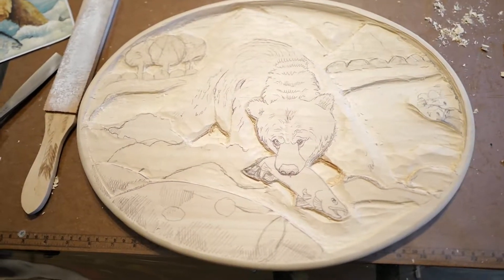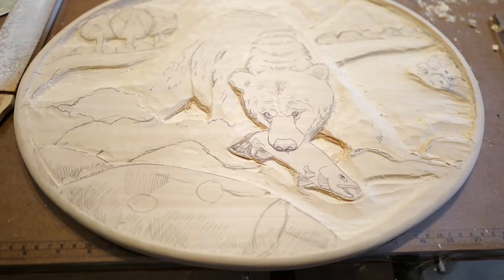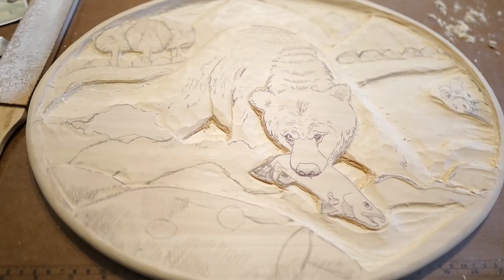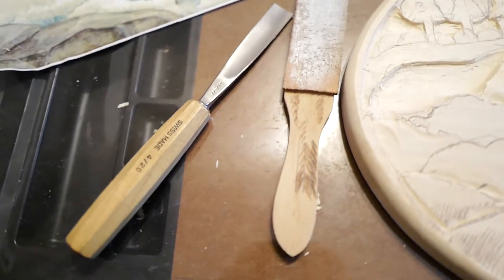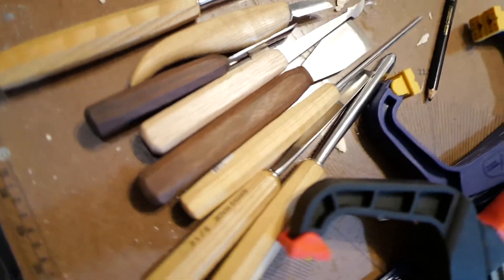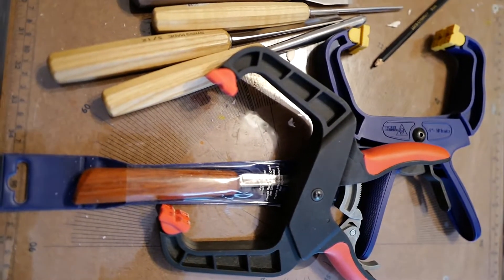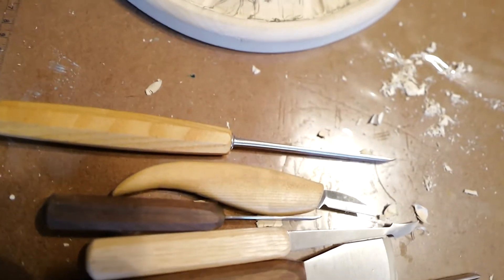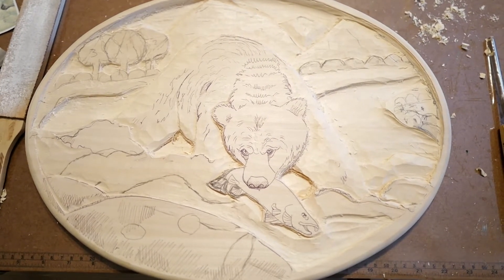November 2018 bear wood carving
This is an in progress video of a new wood carving I worked on in November 2018.  The original drawing is from John Engler.   I made changes to the original design of ice and water around the bear and replaced the concept with an Alaska mountain scene.   I completed the carving by myself using a knife, some chisels and some sand paper.   I am including a blog on my website with the completed wood carving.  The paint is water colors.